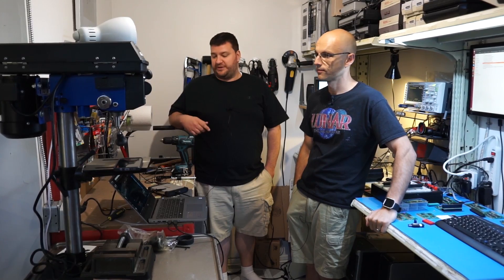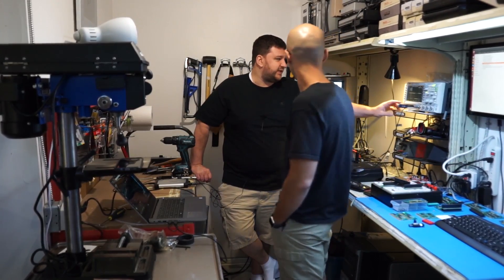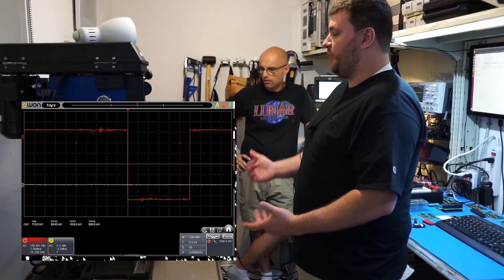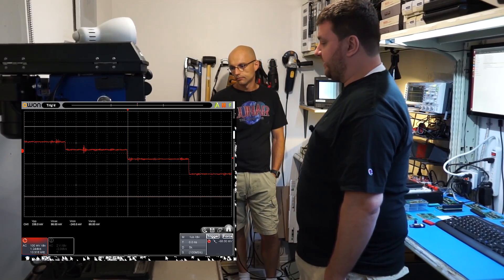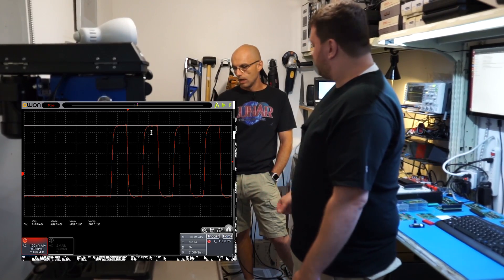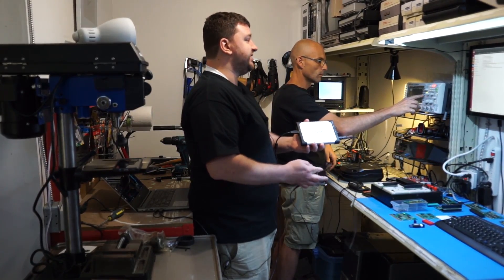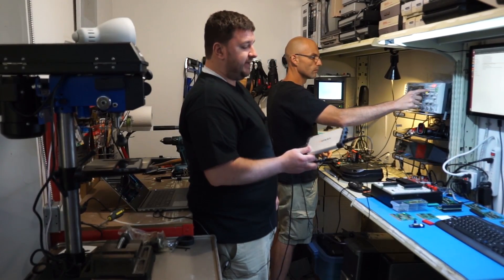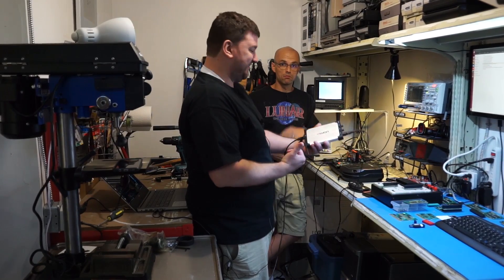CHEAP Oscilloscope for arcade and retro-console use???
René and I check out the OWON VDS1022I and see if it's good enough for use in the retro-gaming / arcade worlds.  Is it fast enough to keep up?  Can it hold up to a much more expensive Rigol scope?

Here's the scope we used.  Please be careful, as there are many different models with slight differences for each.  This is the exact one we tested and confirmed